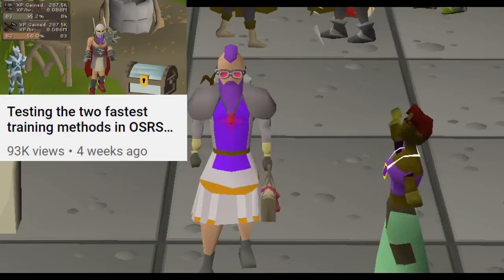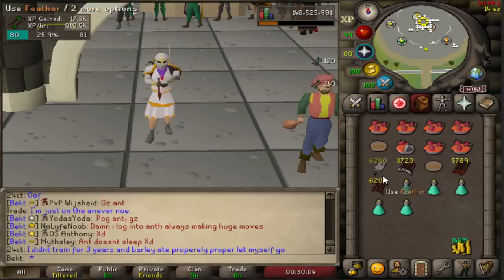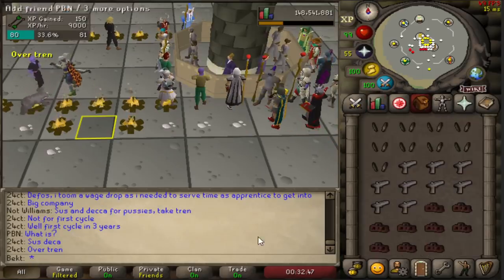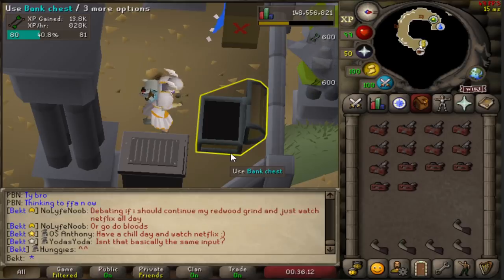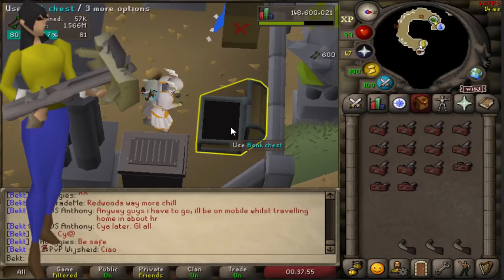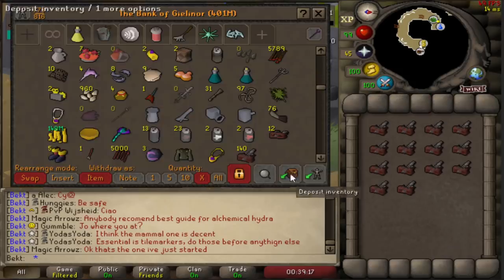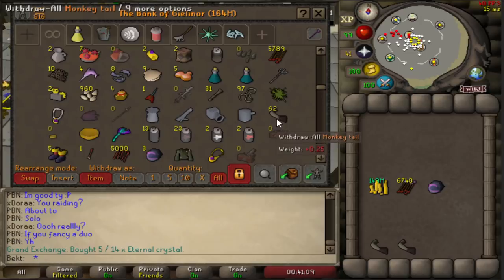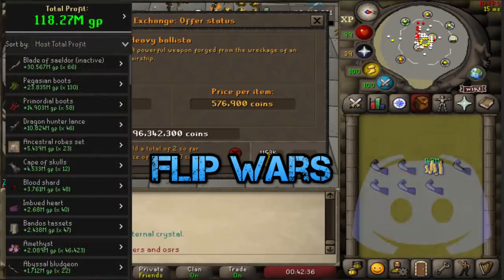I tested the best fletching method. (1.6M+ XP and crazy profit)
CC - Bekt